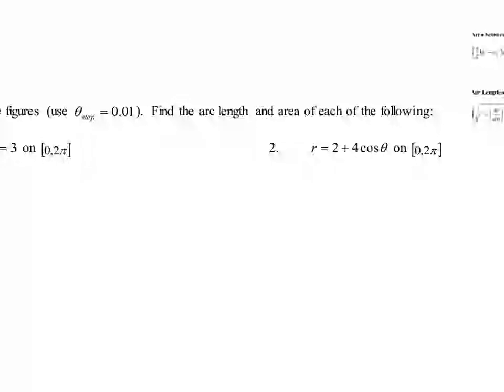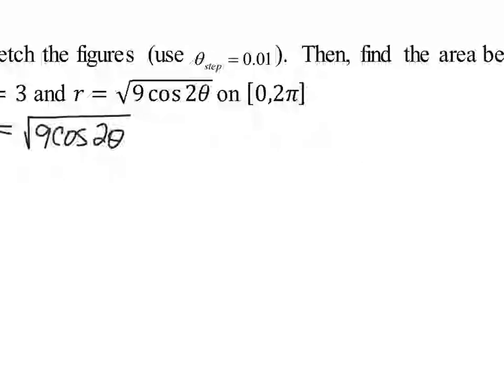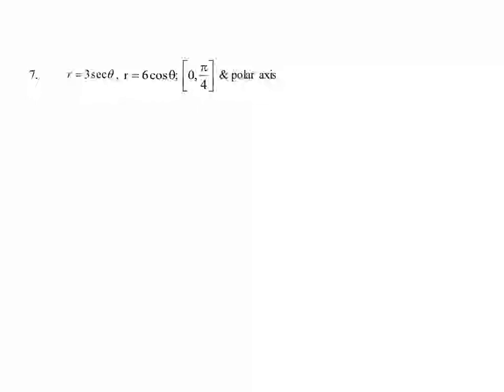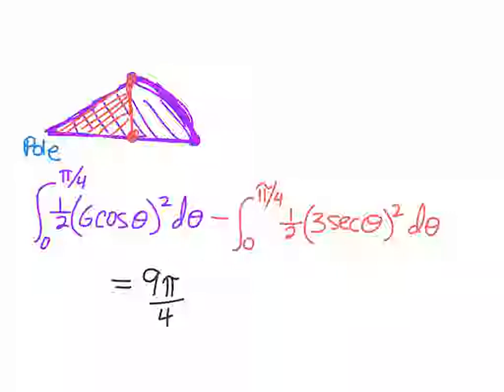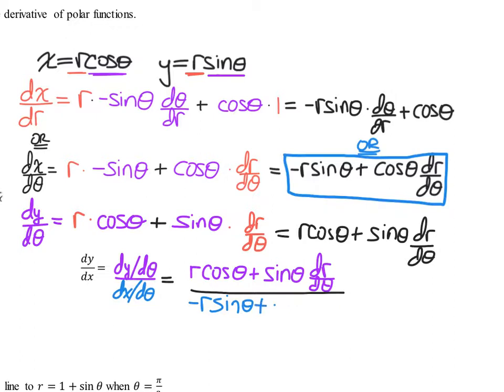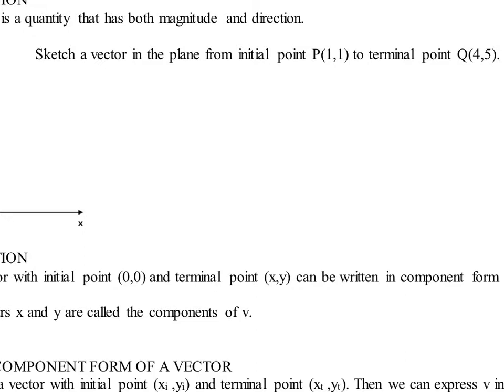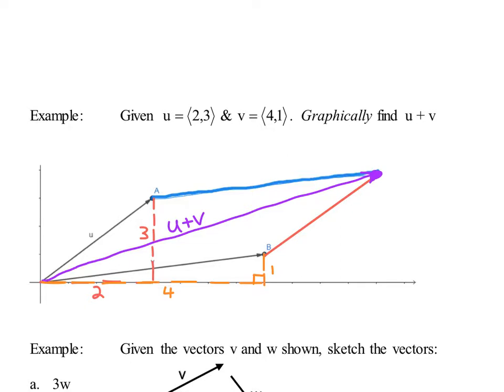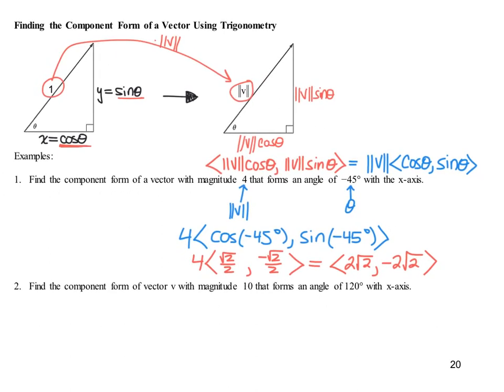Calc 3- Unit 1 Notes- Spring 2019 p14-21